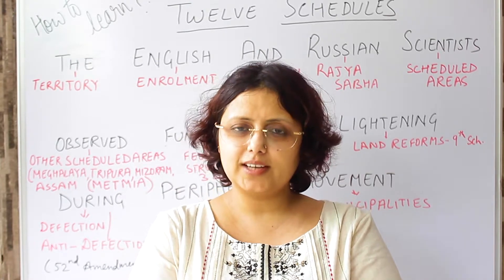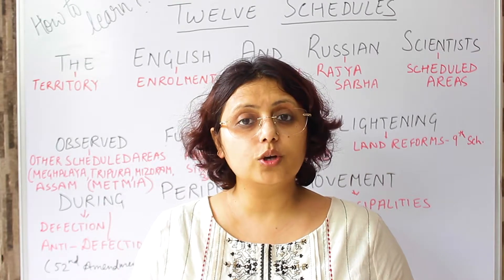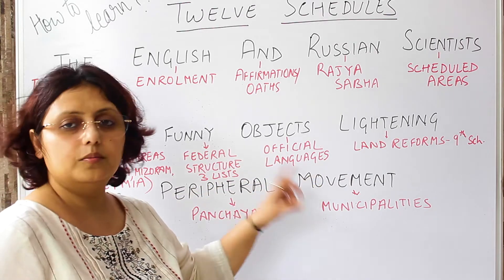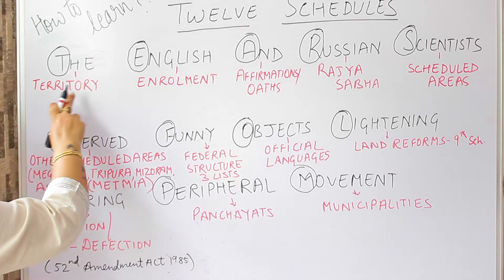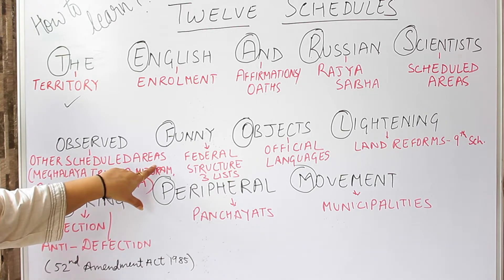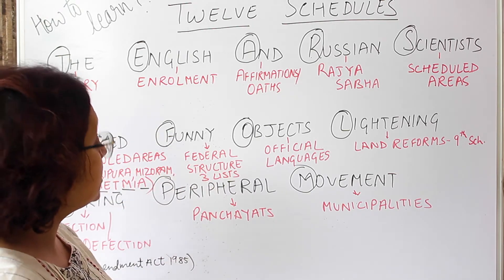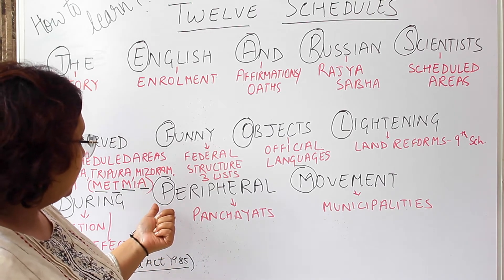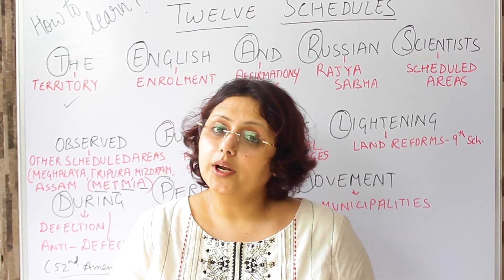Learn All Twelve Schedules of Indian Constitution in Just 5 Min